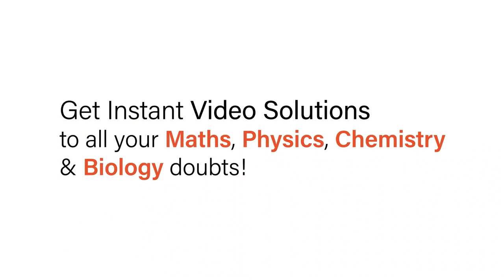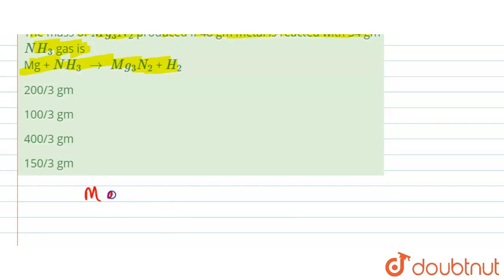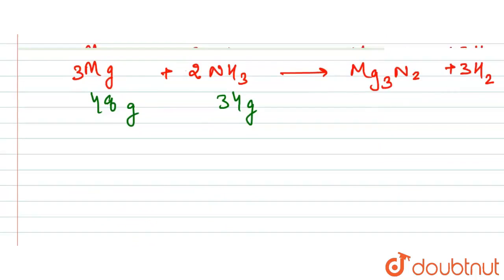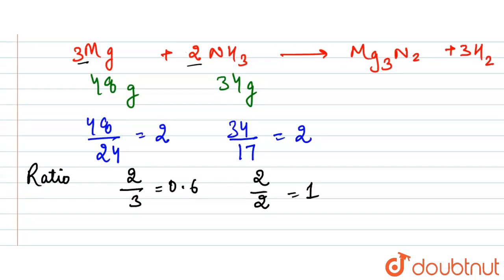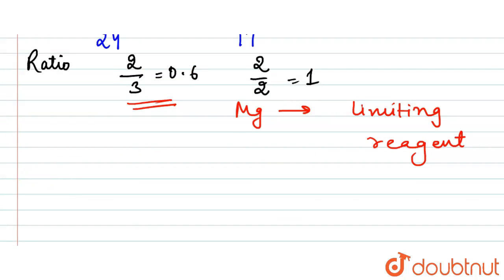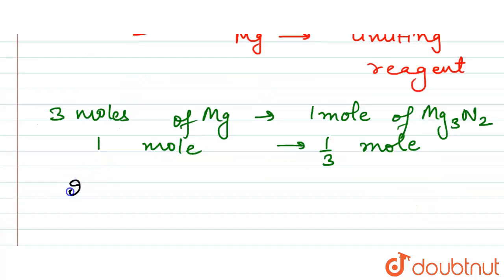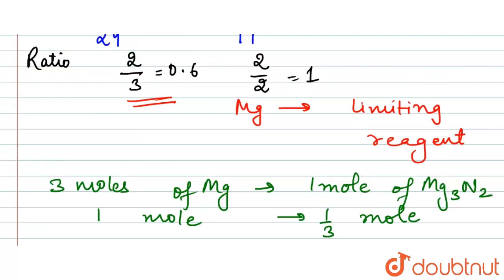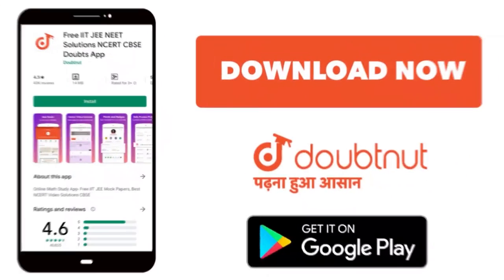The mass of Mg_(3)N_(2) produced if 48 gm metal is reacted with 34 gm NH_(3) gas isMg + NH_(3) t...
The mass of Mg_(3)N_(2) produced if 48 gm metal is reacted with 34 gm NH_(3) gas isMg + NH_(3) to Mg_(3)N_(2) + H_(2)
Class: 12
Subject: CHEMISTRY
Chapter: MOLE CONCEPT
Board:IIT JEE

👉 Have Any Query? Ask Us.